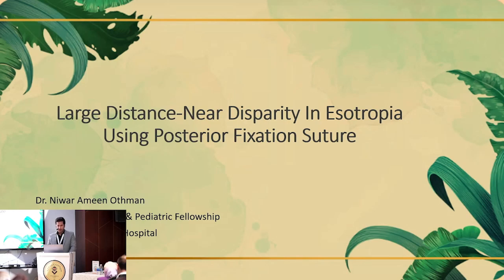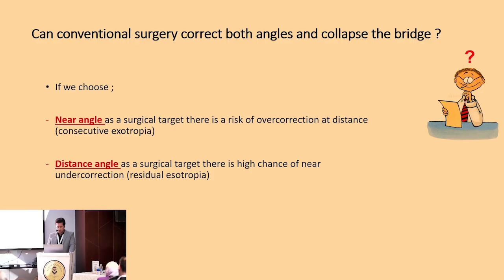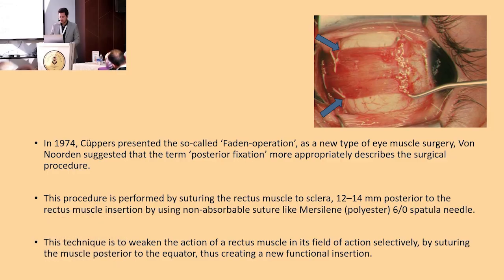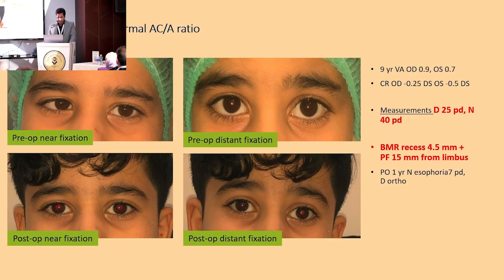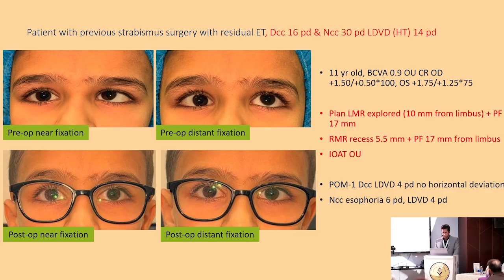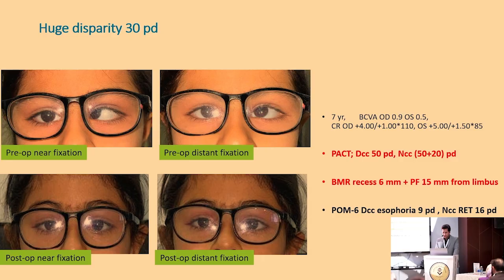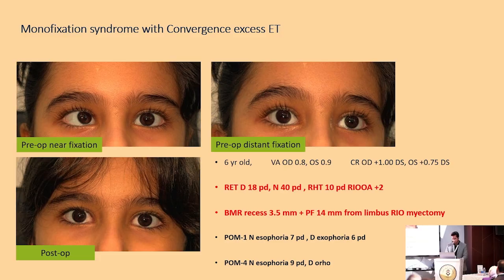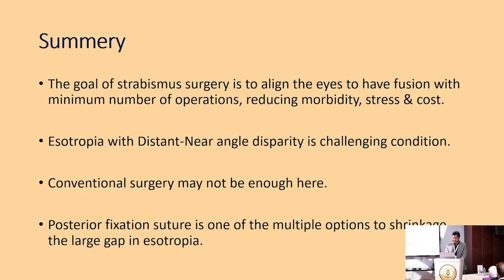Dr Niwar Ameen Othman / Large Distance–Near Disparity in Esotropia Using Posterior Fixation Sutures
Large Distance–Near Disparity in Esotropia Using
Posterior Fixation Sutures